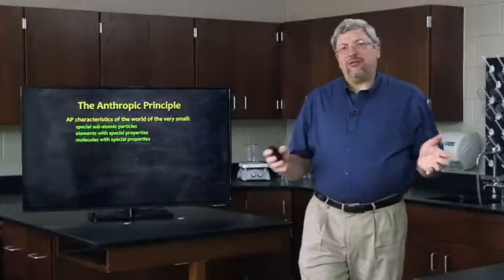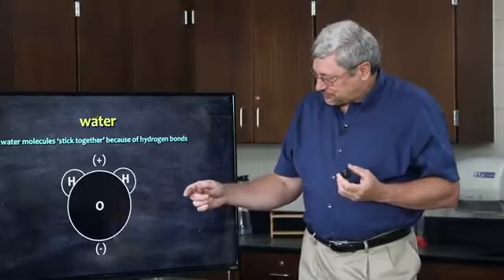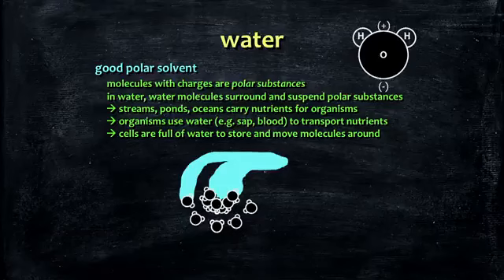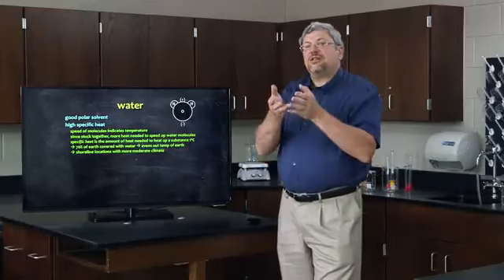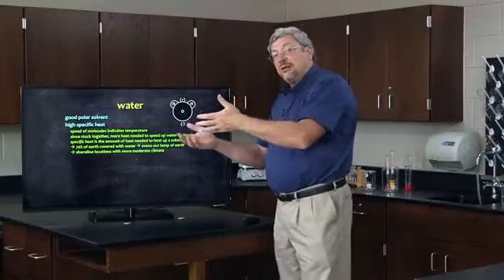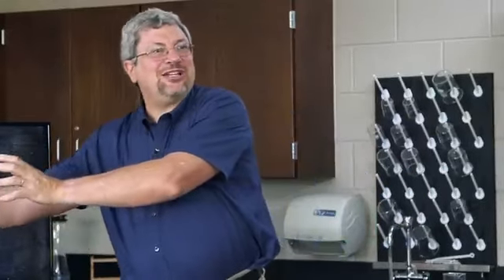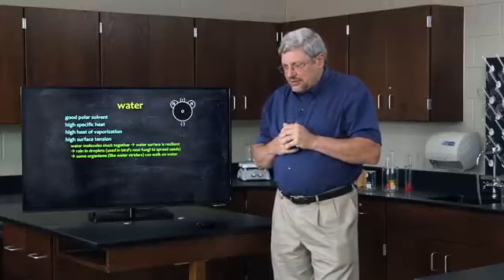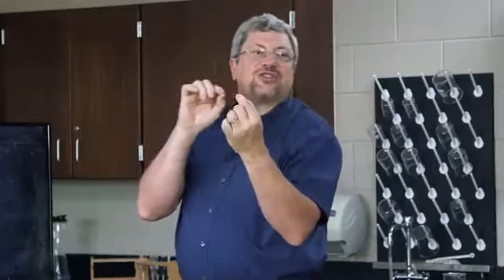How do Molecules demonstrate the Anthropic Principle? - Kurt Wise